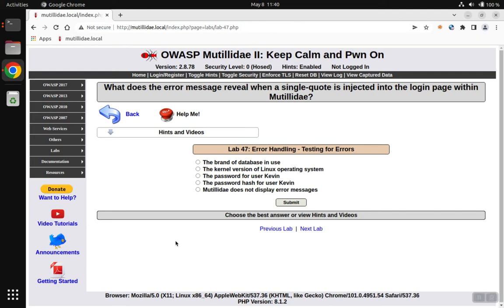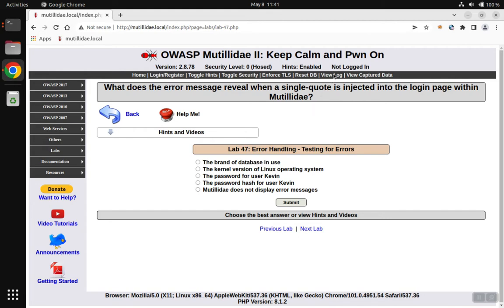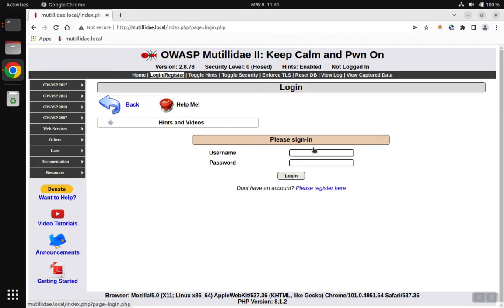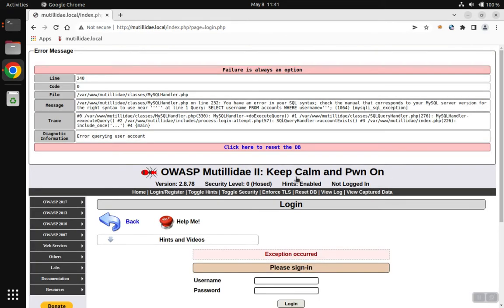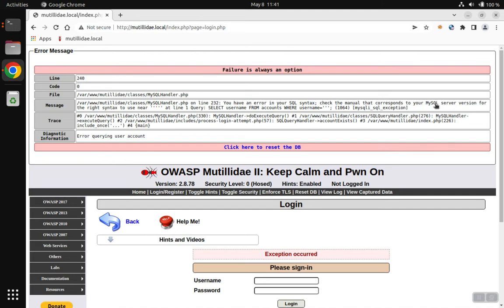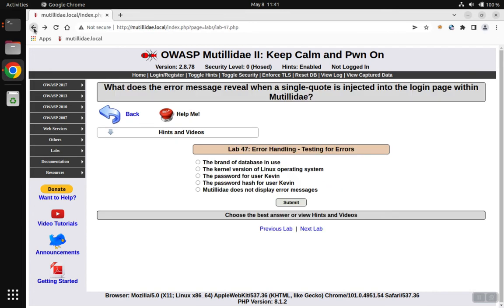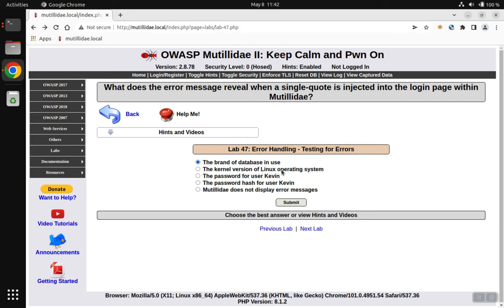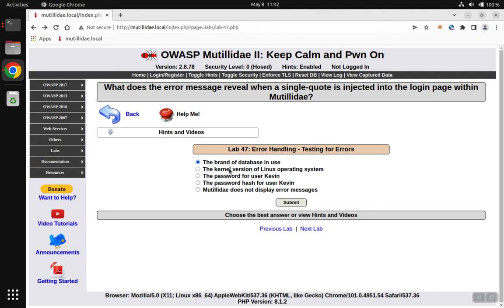Mutillidae: Lab 47 Walkthrough